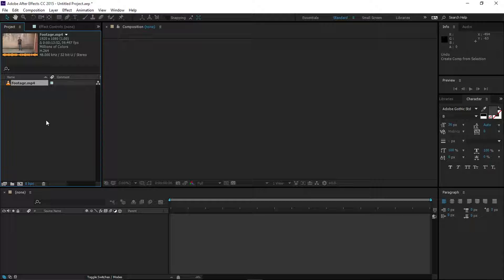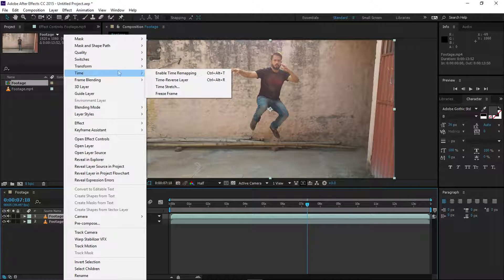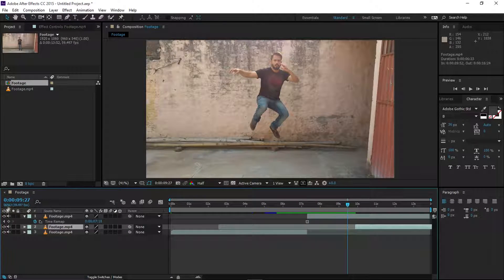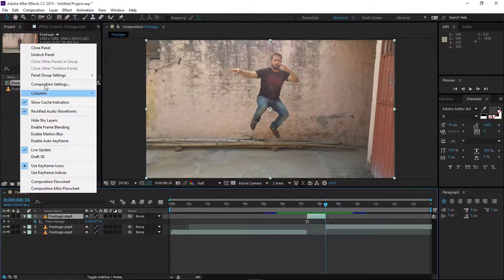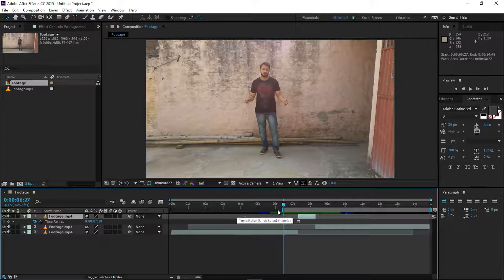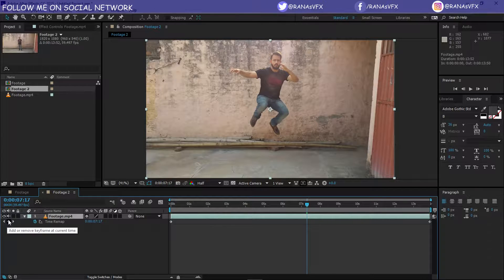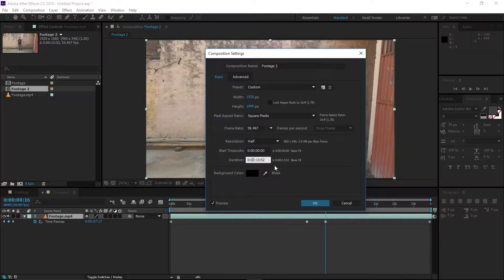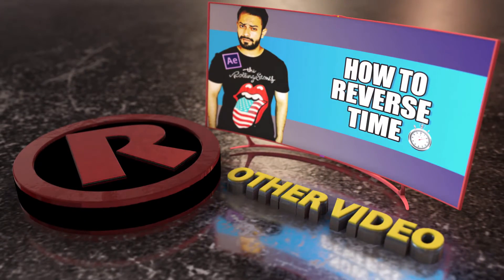After Effects Tutorial || How to Freeze time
In this video I'll show you how to freeze time with two simple method.

/c/RANAsVFX
•Sony Vegas Pro || Best Render settings at 30FPS & 60FPS for YouTube